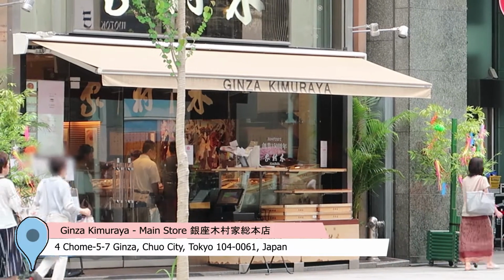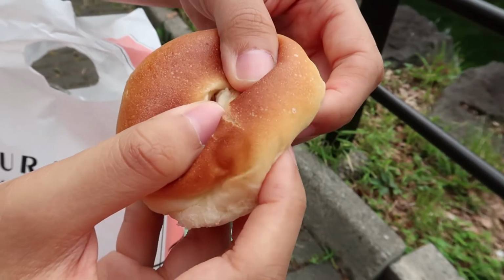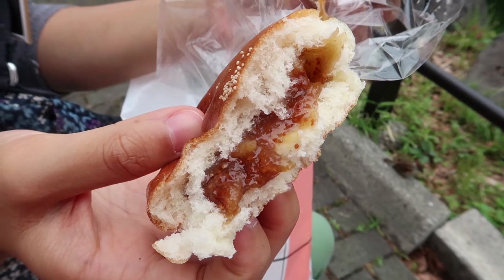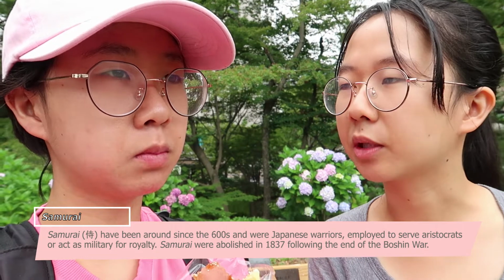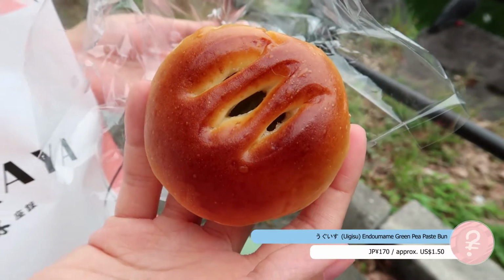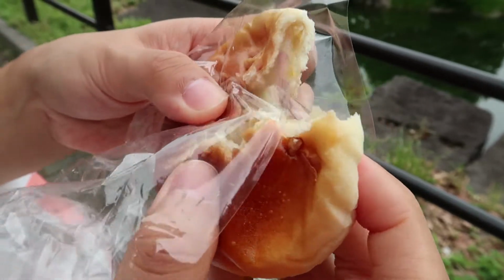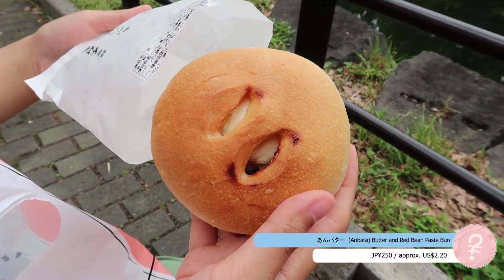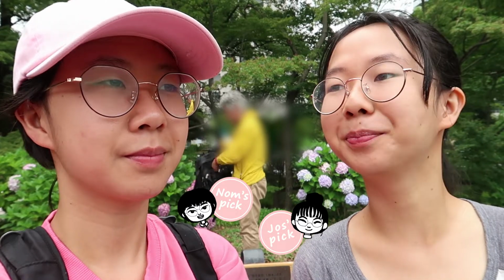The OLDEST bakery in Japan & birthplace of ANPAN red bean buns | Ginza Kimuraya, Tokyo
We taste some Japanese history at Kimuraya (木村屋) in Ginza, Tokyo, the oldest bakery in Japan and the birthplace of the famous anpan sweet red bean paste buns.

Thinking of going to Japan? You can purchase a Japan Rail Pass and portable Pocket Wi-Fi